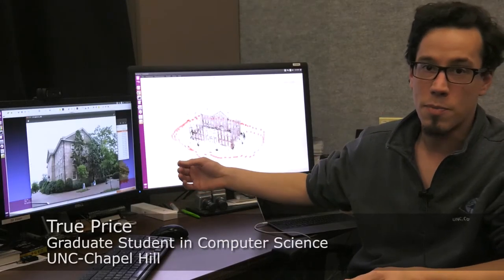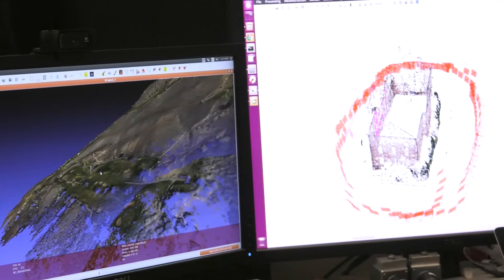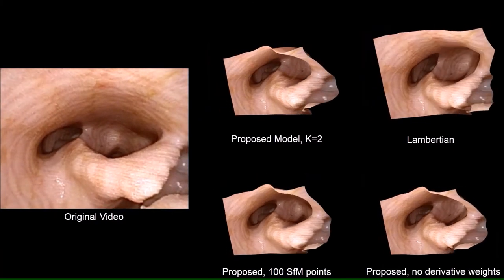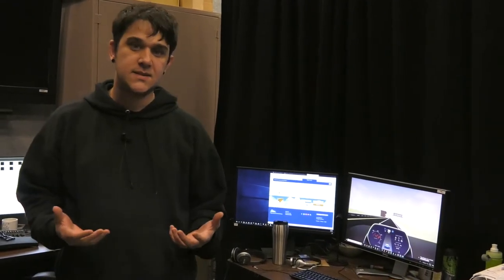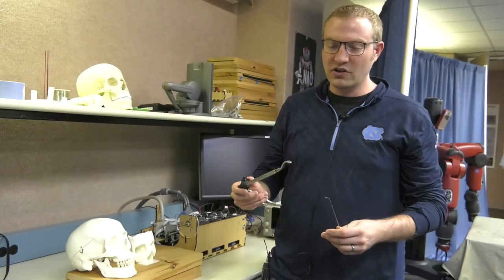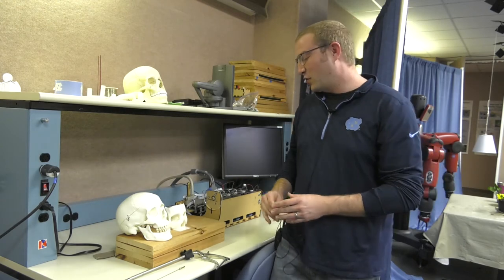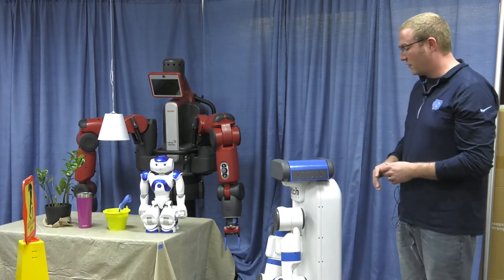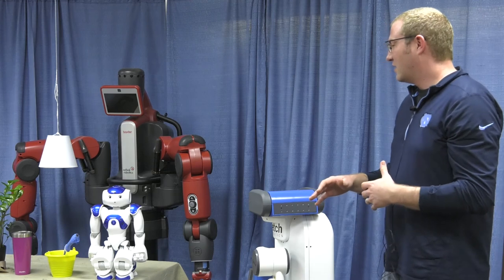UNC-Chapel Hill Department of Computer Science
This is a tour of the UNC-Chapel Hill Department of Computer Science made for our IVC Computer Science class.